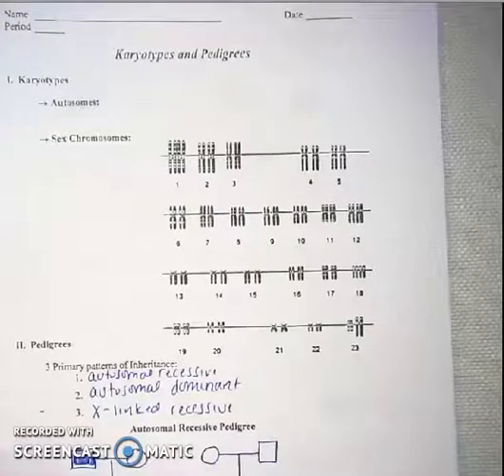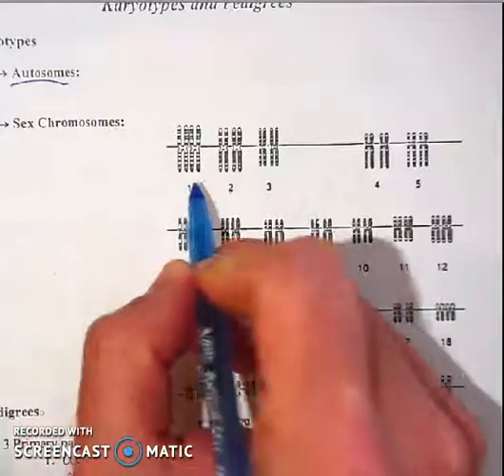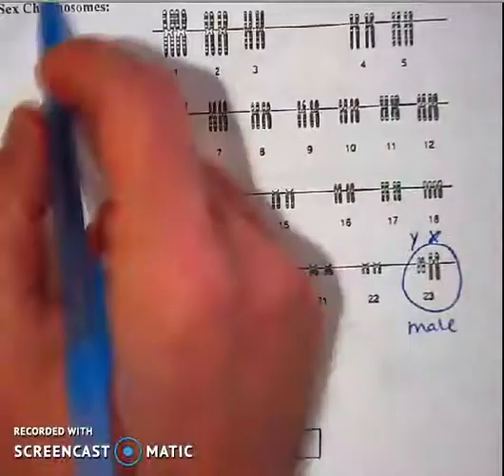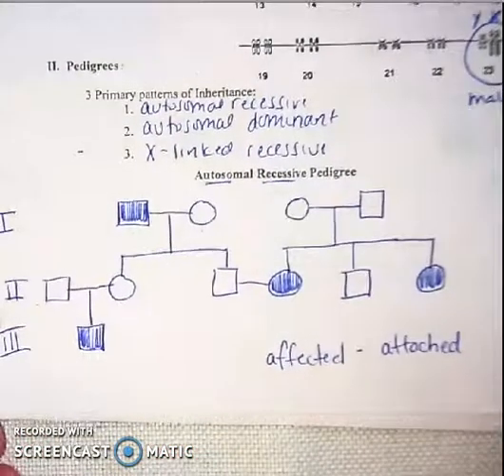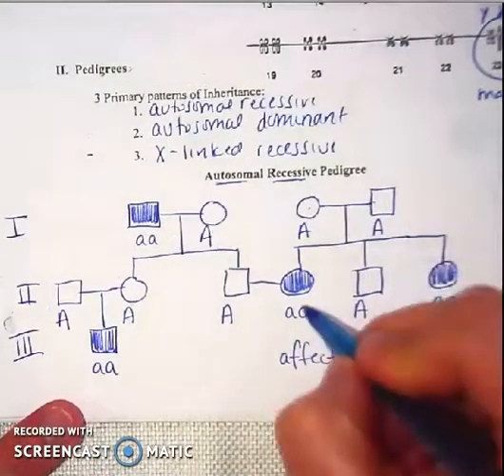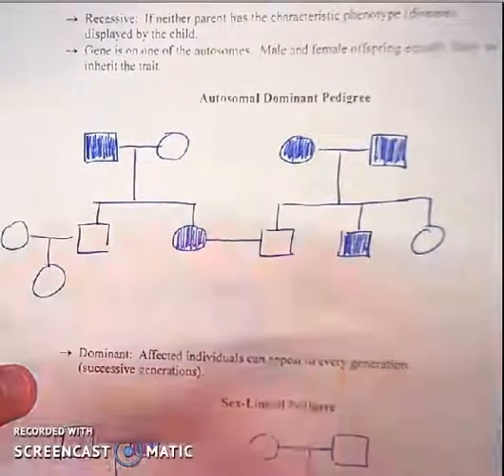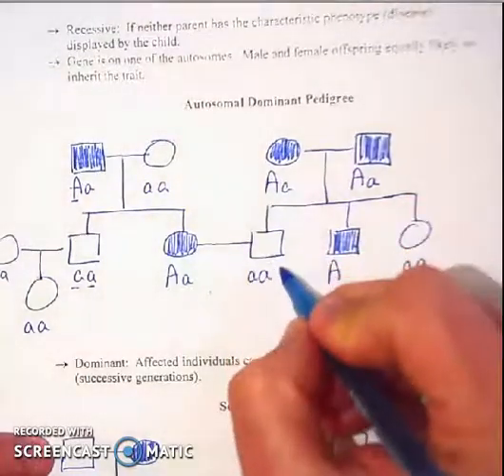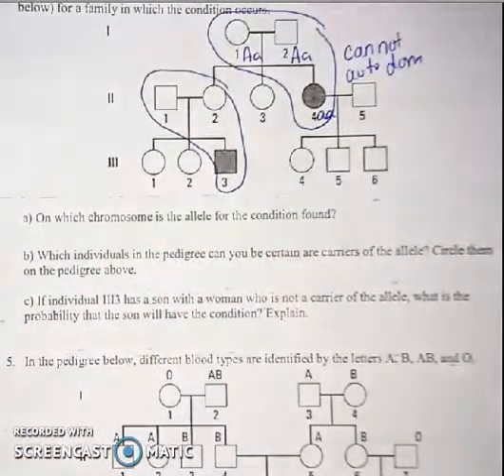karyotype autosomal pedigrees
Explains the basics of karyotypes and autosomal pedigrees